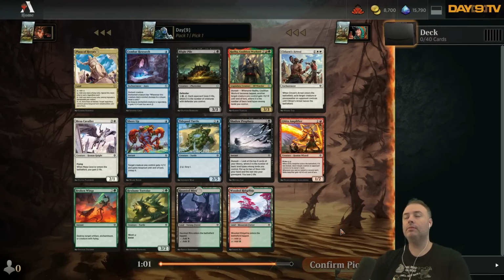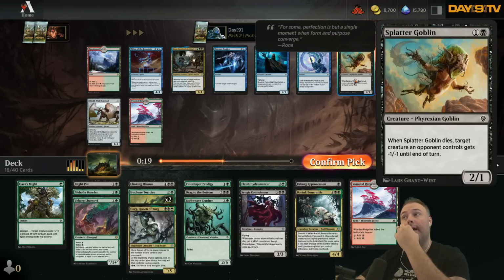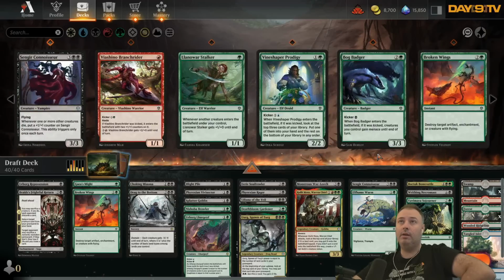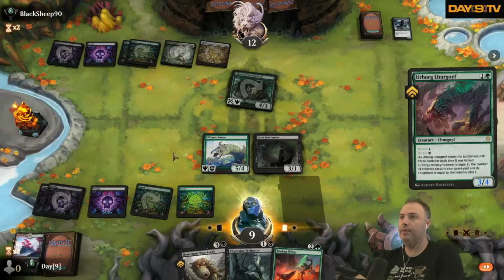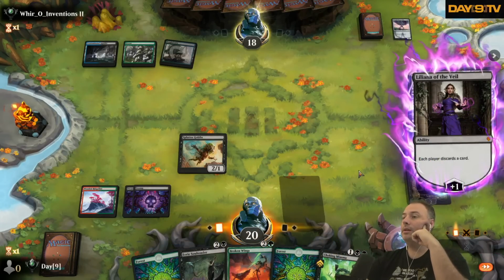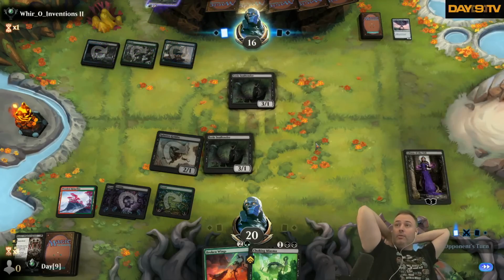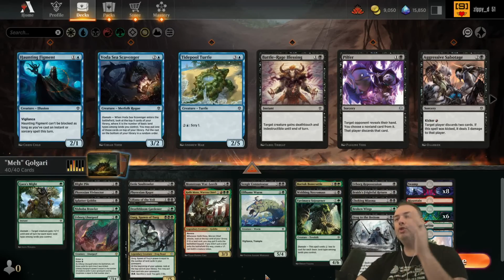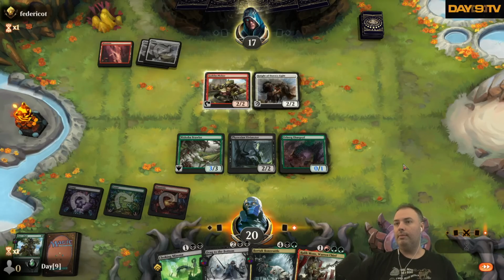Surprisingly Good Golgari Reanimator - Draft #14 DMU Limited Climb to Mythic | MTG Arena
After a rough day, today was much better because learning was achieved! (hopefully) Here's a Surprisingly Good Golgari Reanimator list I put together.